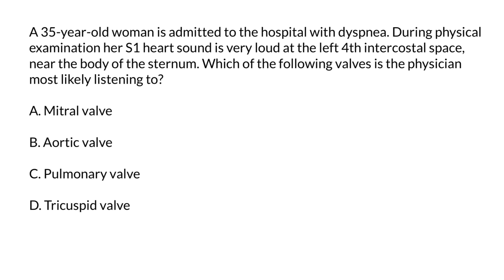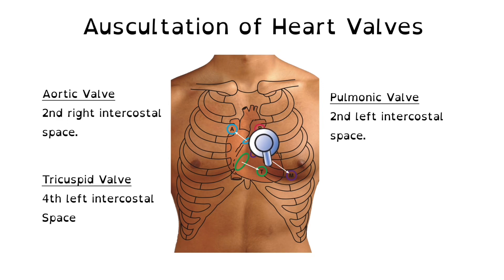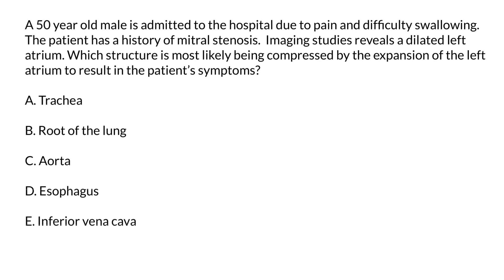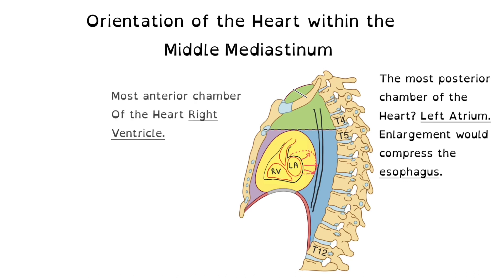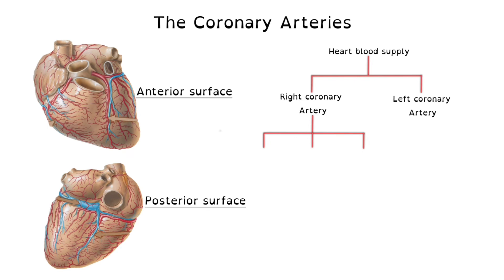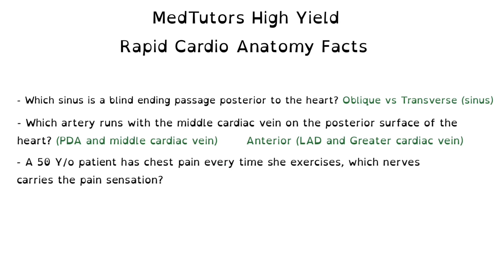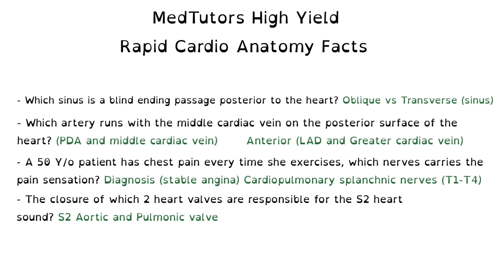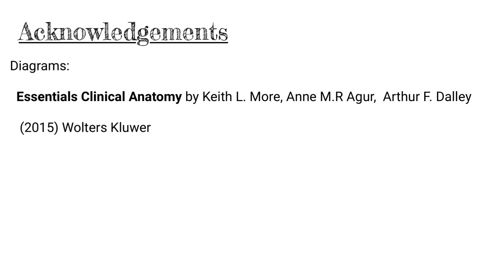High Yield Cardio Anatomy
Tendai presents High Yield Cardio Anatomy